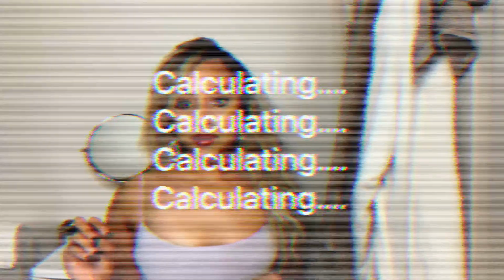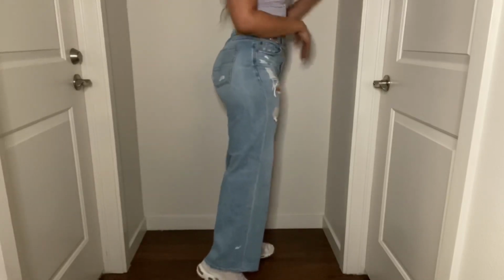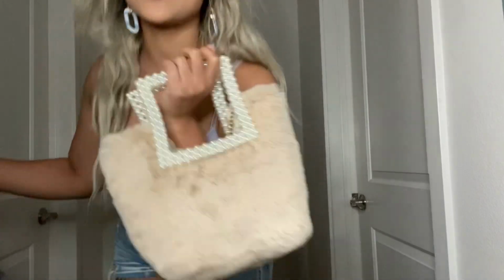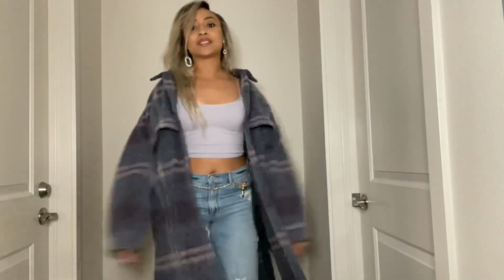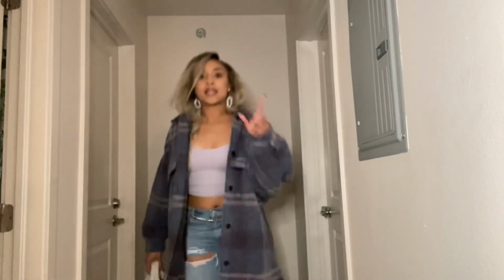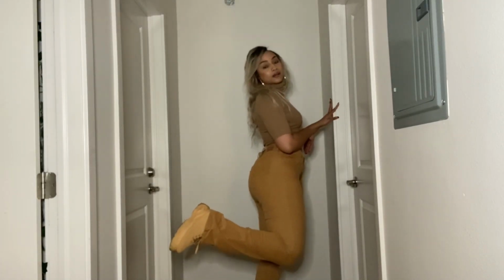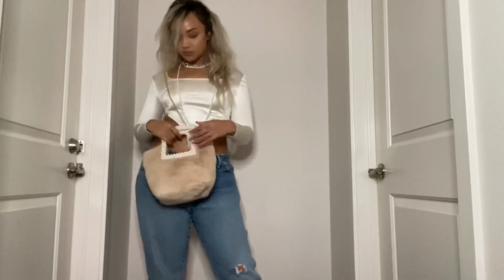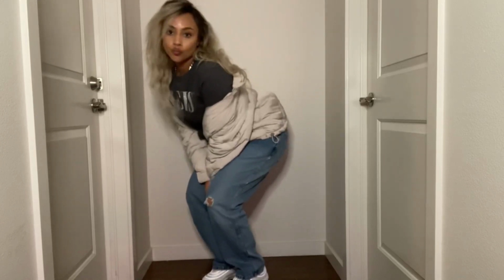TRY ON HAUL | ZARA | FOREVER 21 | LEVI | H&M | STYLING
Welcome back! Today I’m just talking about where I got my clothes from while styling! Let me know which outfits were your favs in my comments. Don't forget to turn on your post notifications for more thrift flips and DIY's.

Music Credits from Splice Editing App:
Starfields- Hallman